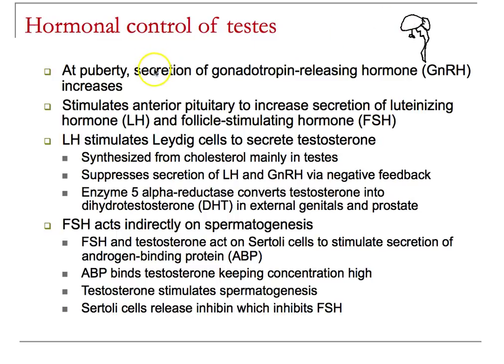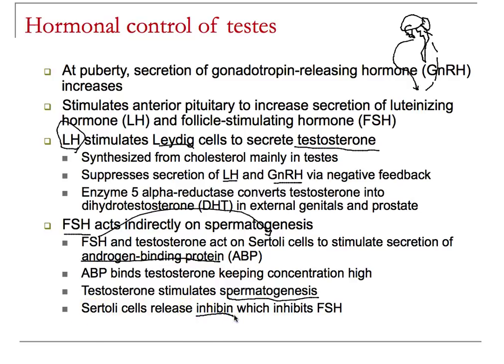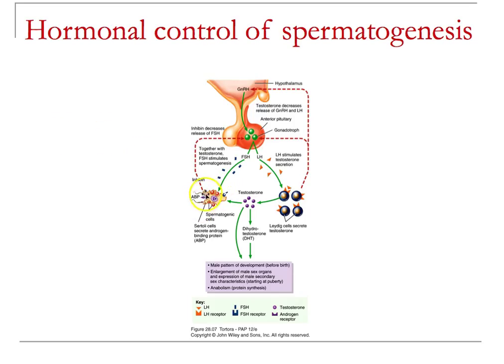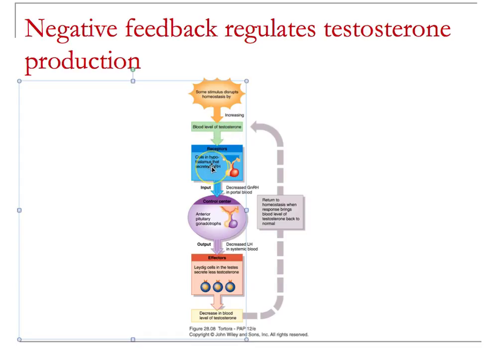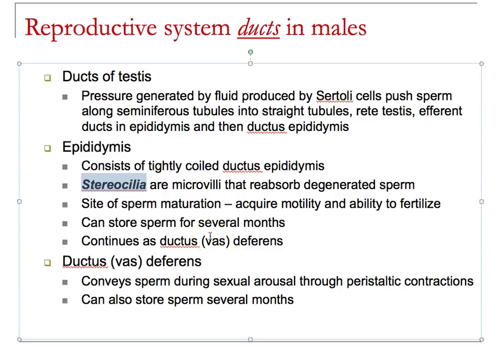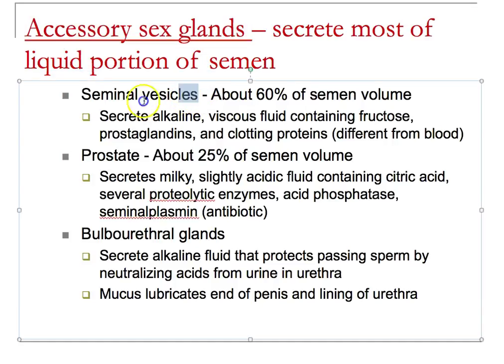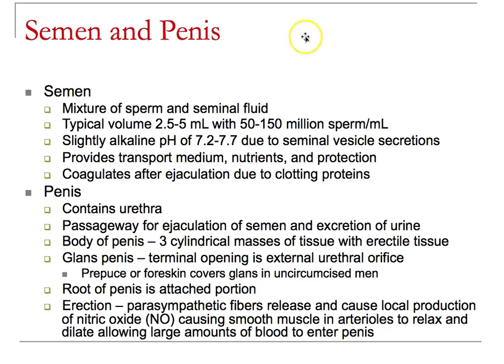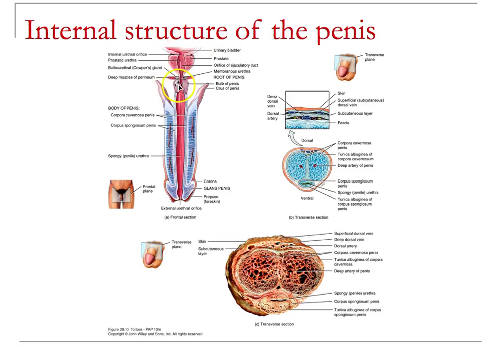BIO 212 Chapter 28 b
Continued introduction to the male reproductive system